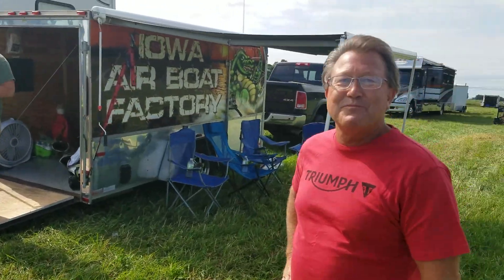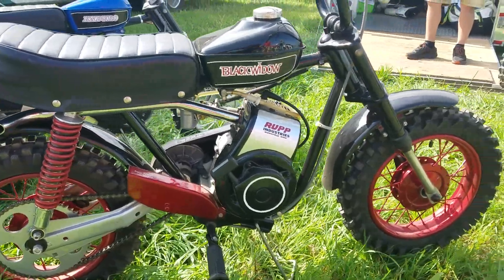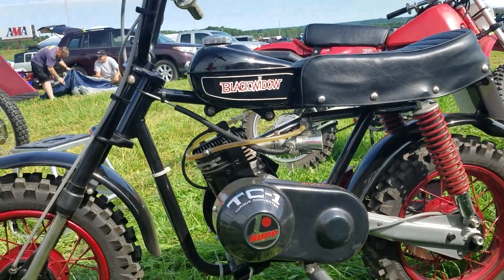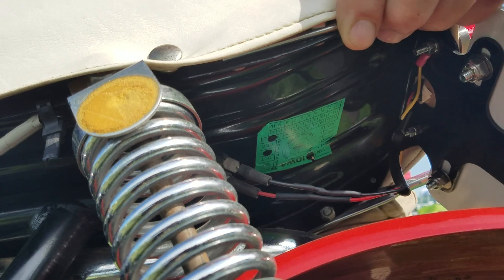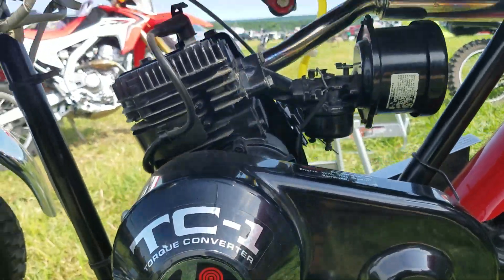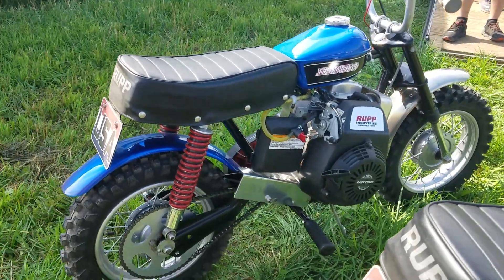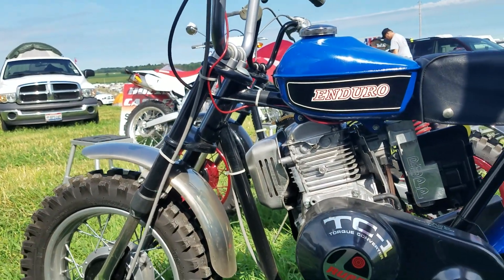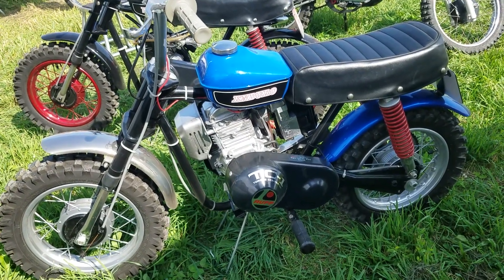Rupp Black Widow, and a 100% original Rupp ROADSTER at Mid-Ohio